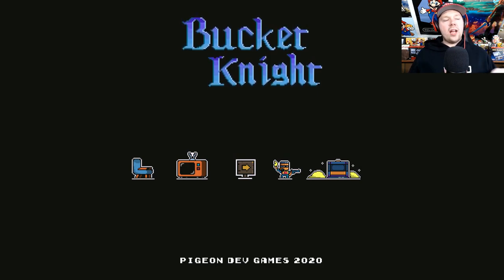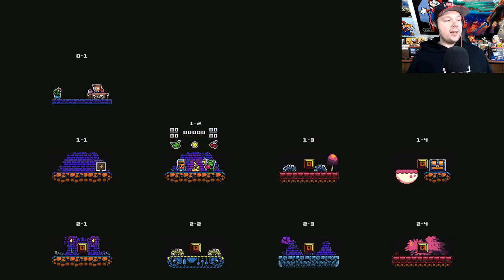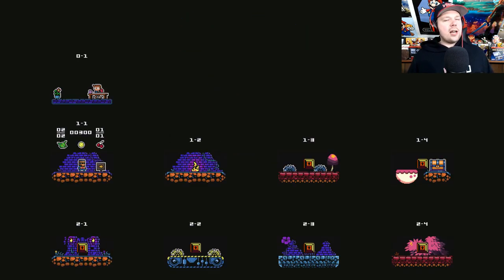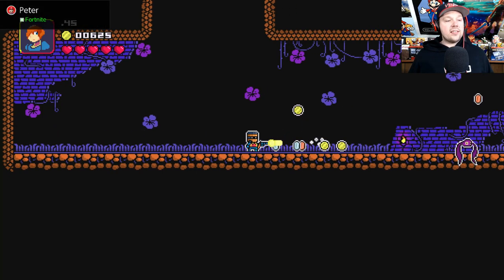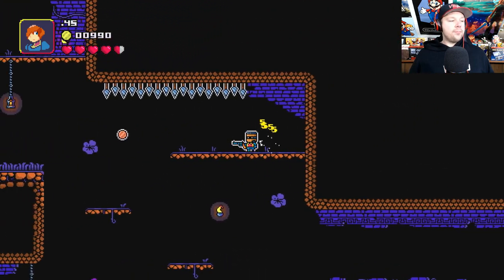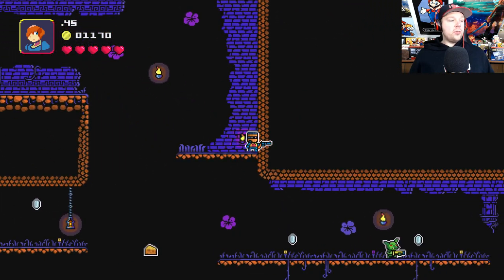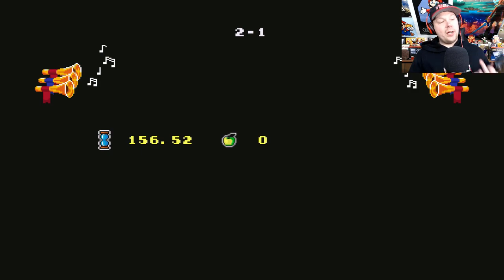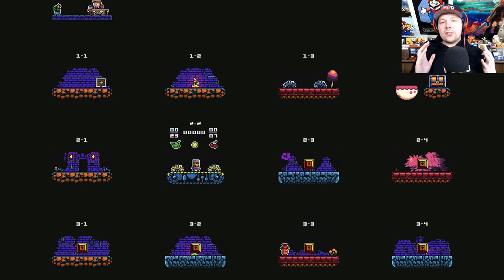Bucket Knight Review! (Nintendo Switch)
Bucket Knight releases next week on the Nintendo Switch for only $5!

-My Equipment-

Capture Card

To mail something to the channel send it to:

vanburen20